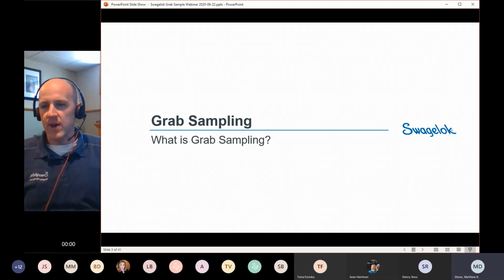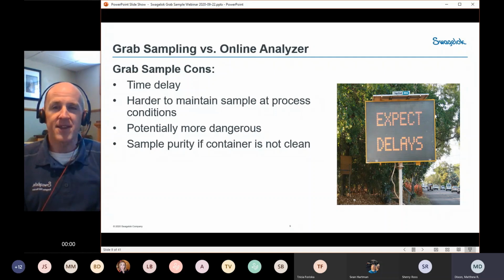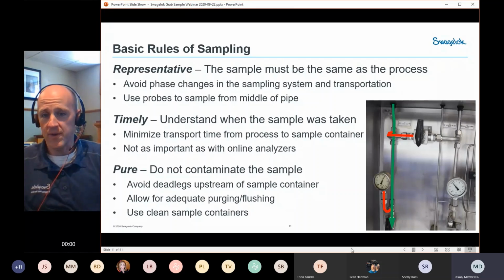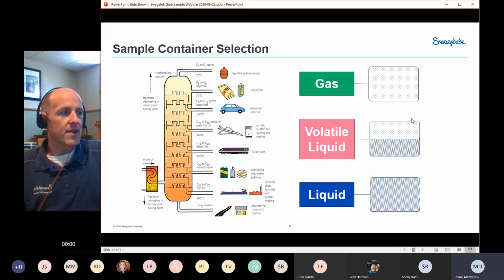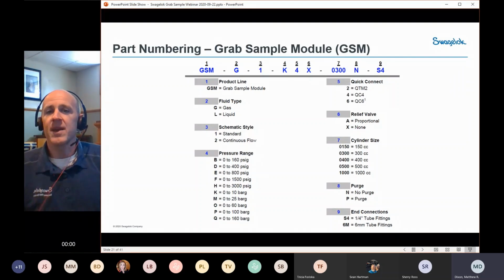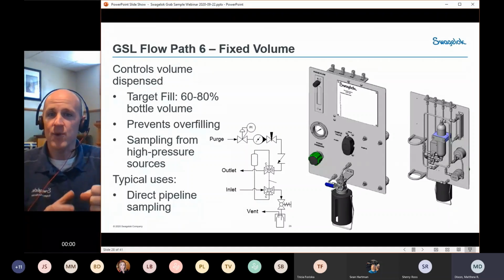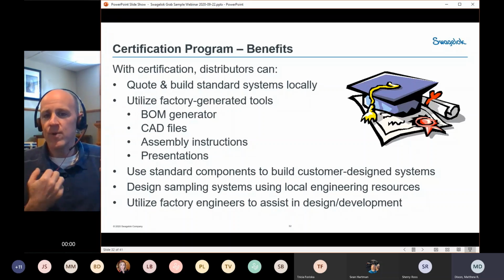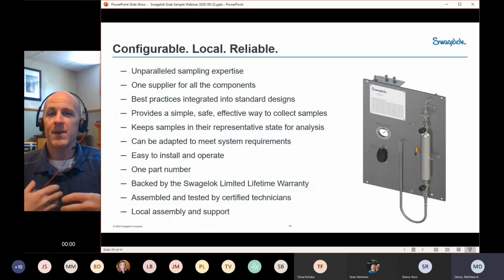Swagelok Indiana | Cincinnati: Grab Sampling Systems Tech Talk Webinar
Swagelok Indiana | Cincinnati hosts tech talk webinar about grab sampling systems.  Matt Dixon, Swagelok Sr. Principal Design Engineer, discusses the benefits of grab sampling, basic design principles, grab sampling versus online analyzers, certification program and then concludes with a Q&A session.